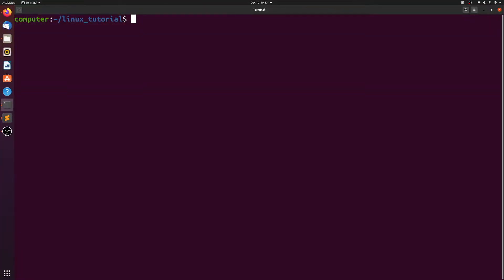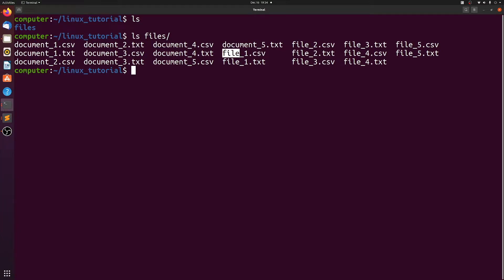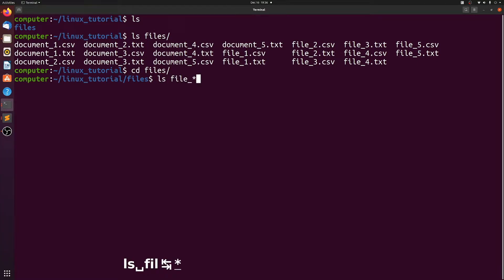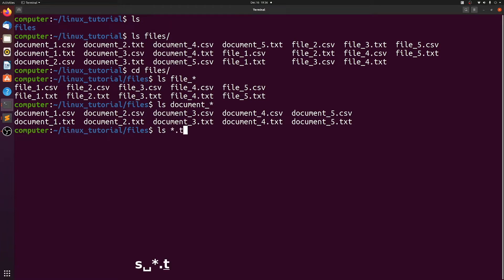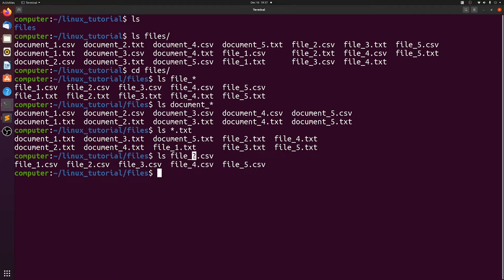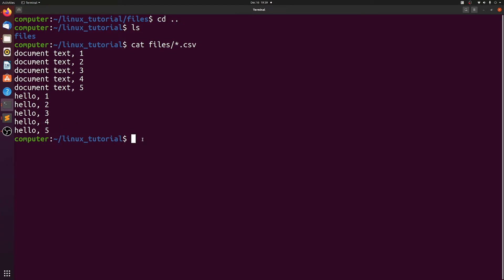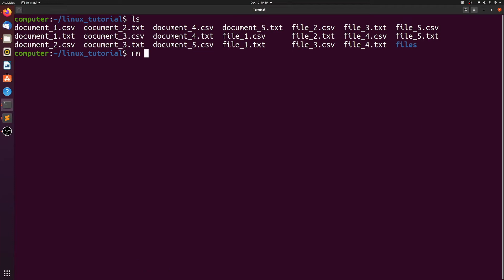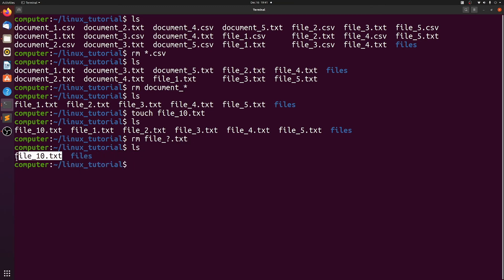How to use linux wildcards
Here I go over the important concept of wildcards in linux BASH. Wildcards allow you to run linux commands against multiple files at once.